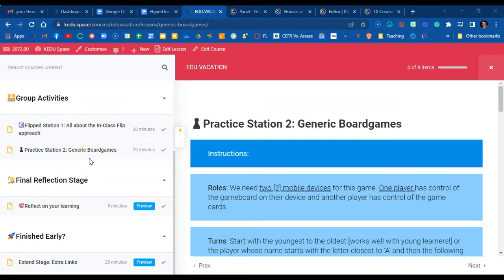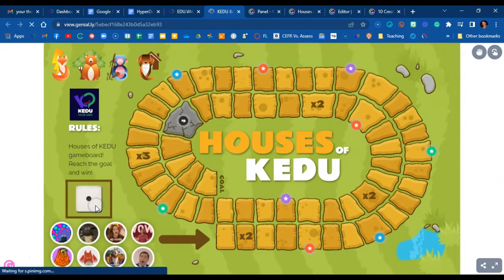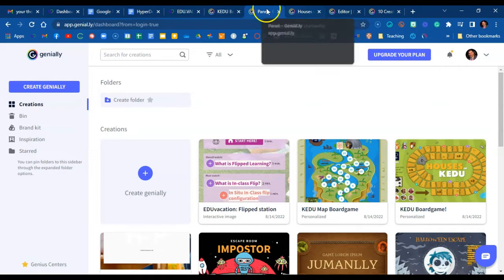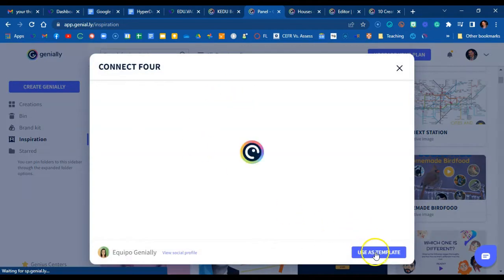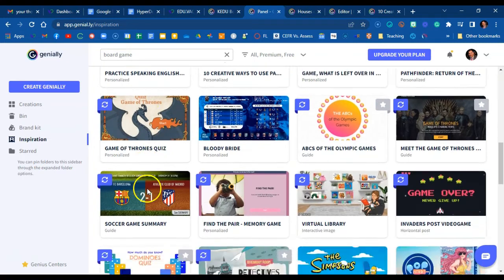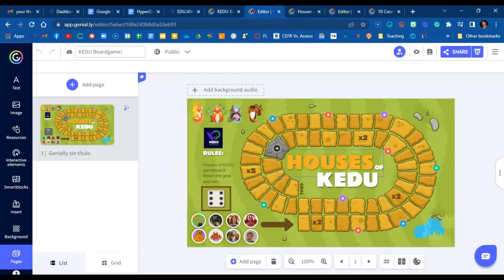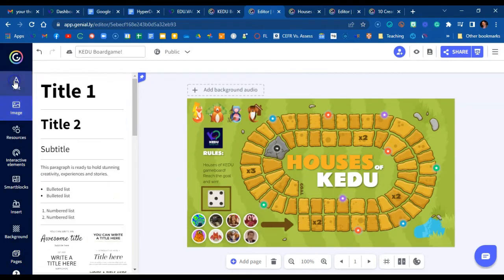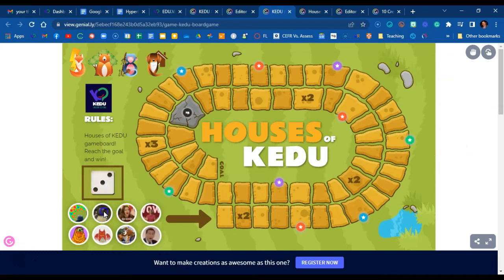How to make a digtal boardgame for your classroom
Creating a boardgame with Genial.ly.